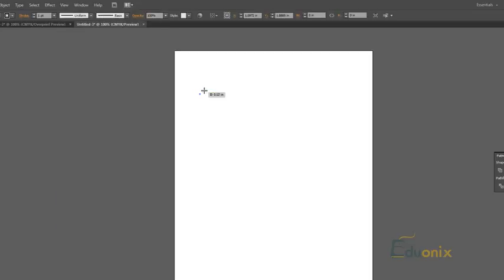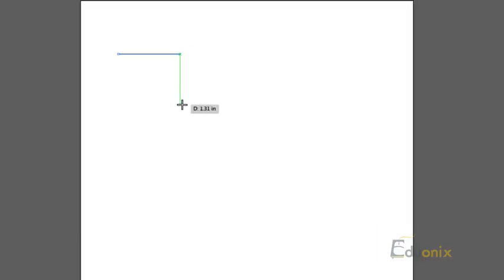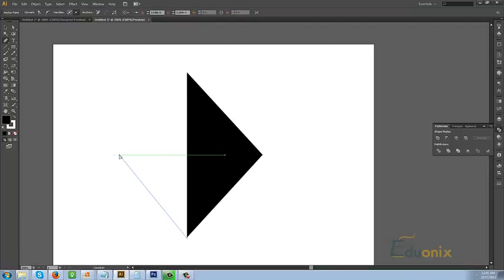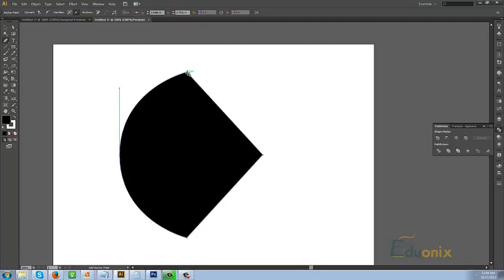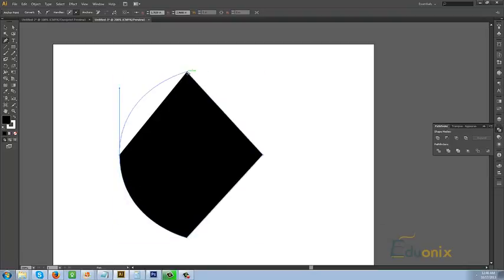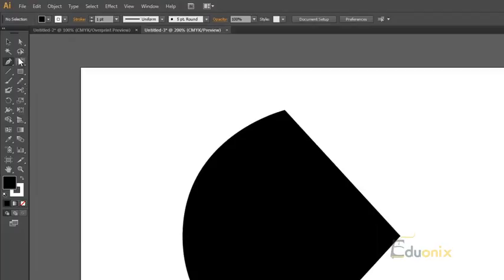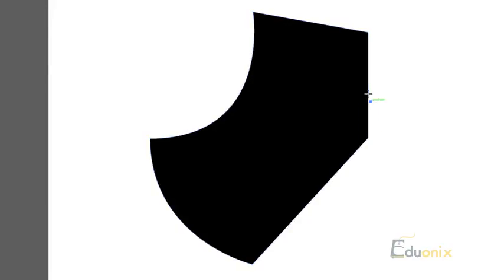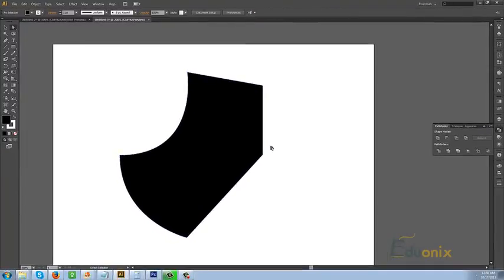Illustrator Tutorial Beginner Illustrator Course Skillfeed 8